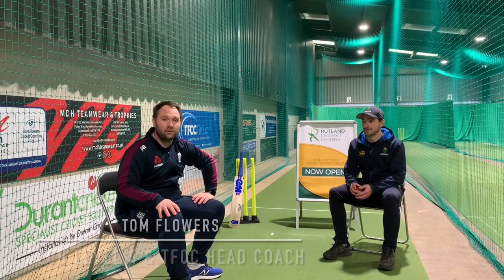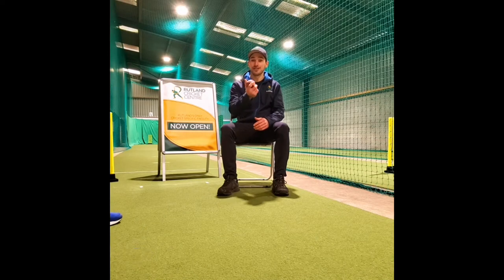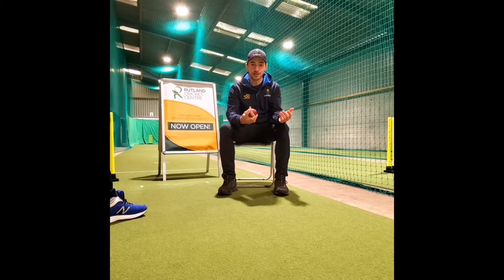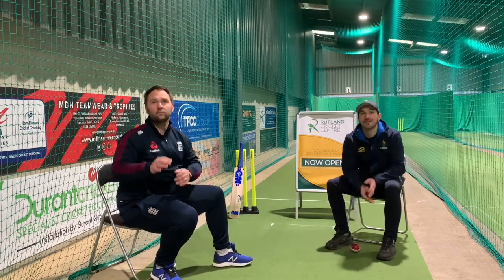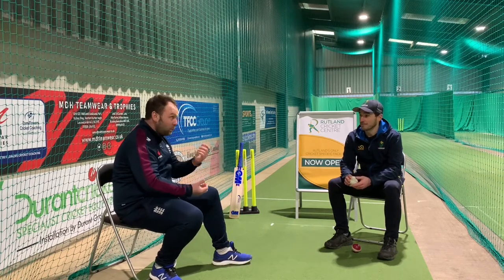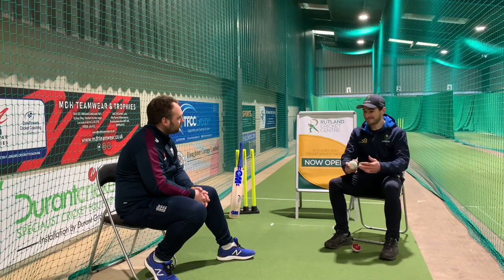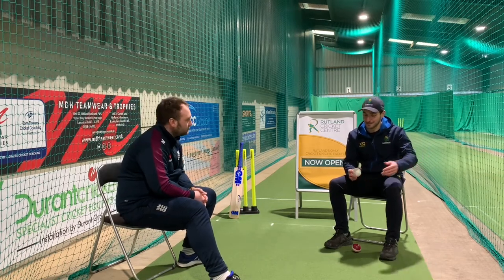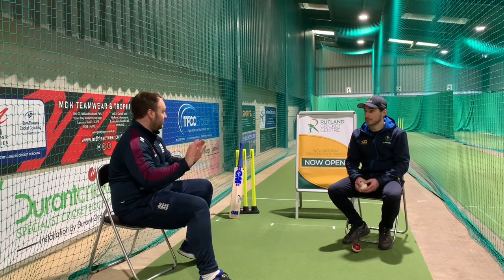Salts Spin Masterclass - Episode 3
Tom and Andrew discuss the finer points of bowling spin in the professional game.